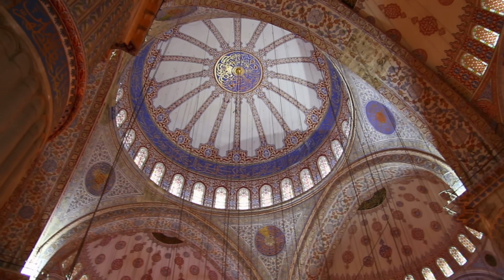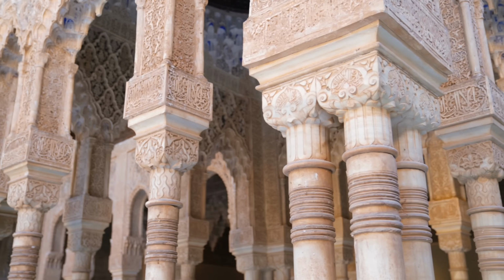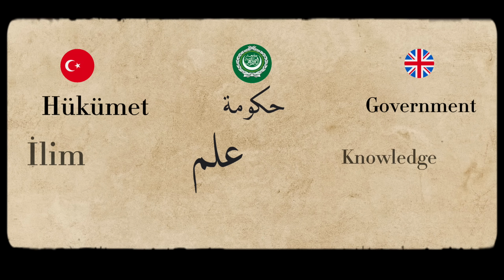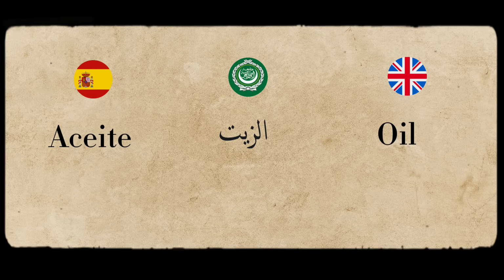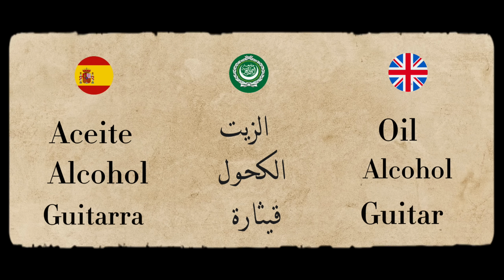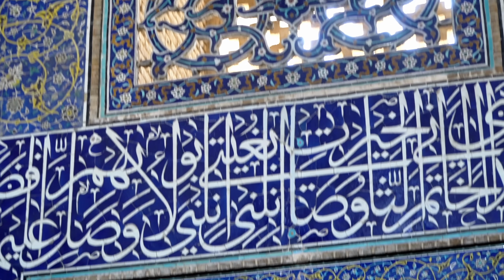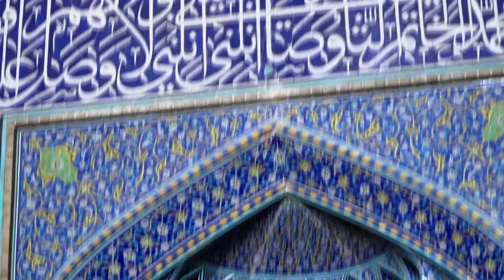The Arabic Language : A Journey Through its History and Dialects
This video holds a special place in my heart. Throughout my language-learning journey, Arabic has proven to be the most challenging yet fascinating language. I couldn't have made this video without the help of my Arab friends: Ruba, Ali, and Yasmina. Thank you for your invaluable input.

00:00 Intro
00:40 Origin and evolution
01:50 Proto Arabic
03:39 Pre-Islamic Arabic
04:24 Quranic Arabic
06:43 Classic Arabic.: The golden age
09:00 Modern Standard Arabic
09:44 Colloquial Arabic